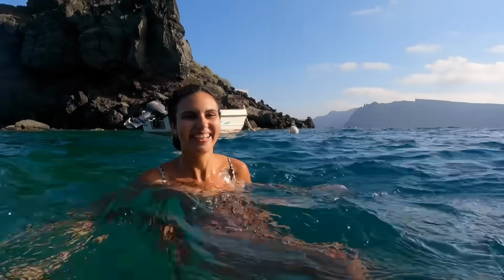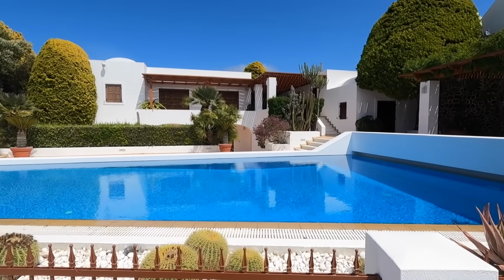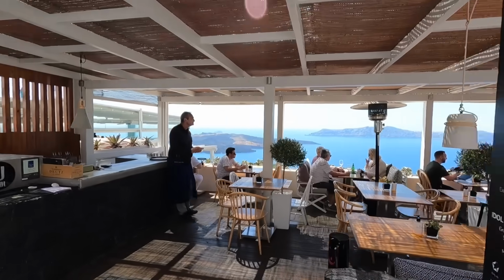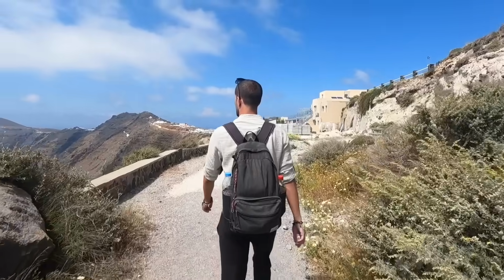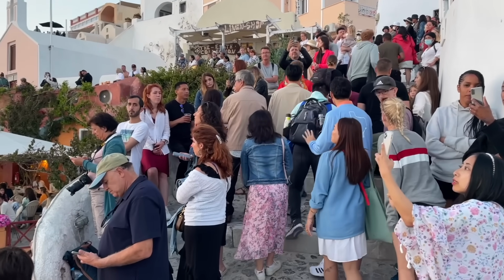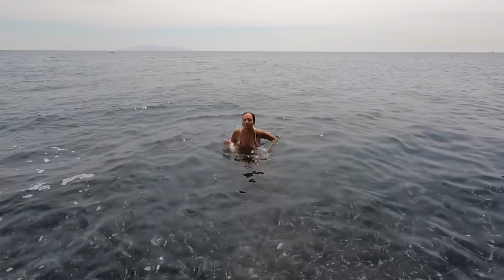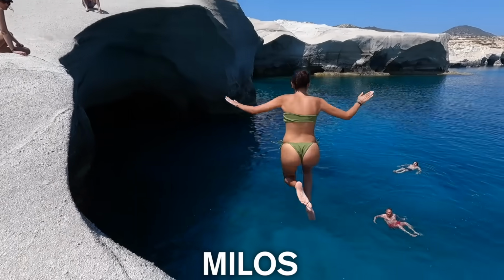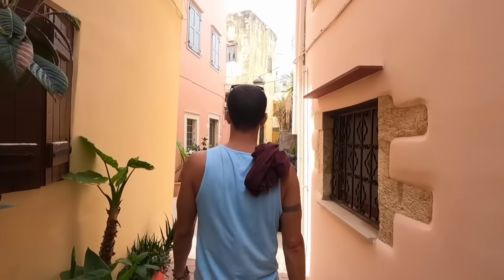SANTORINI TRAVEL GUIDE & COST 🇬🇷 GREECE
In this video we explore Budva in Montenegro